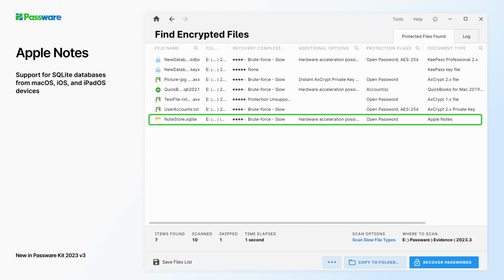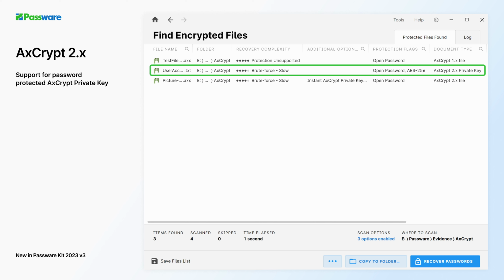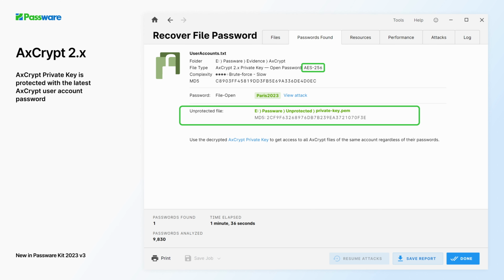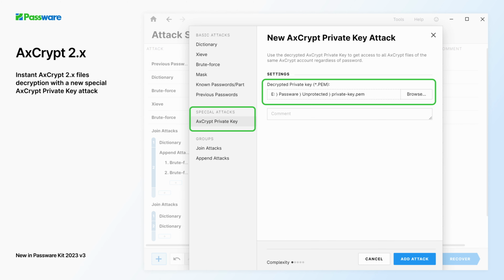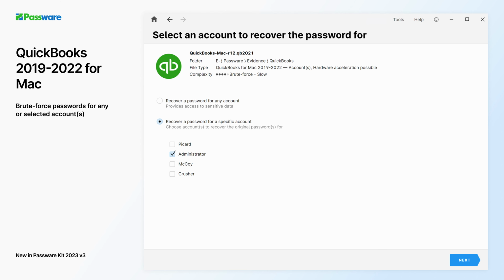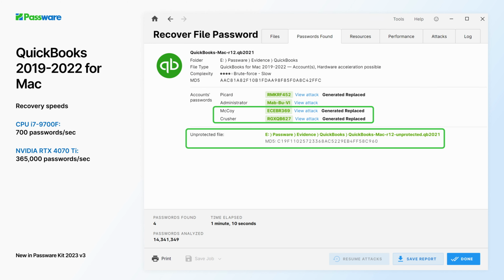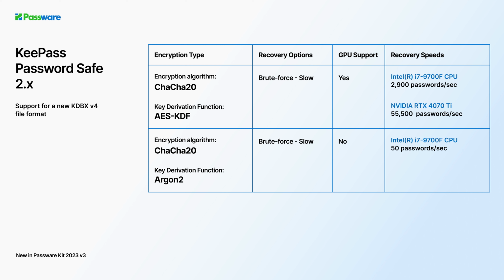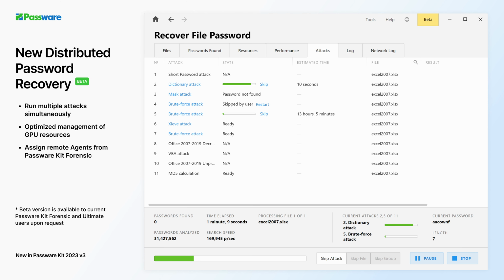What's New in Passware Kit 2023 v3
PASSWARE KIT 2023 v3
Passware Kit 2023 v3 enables users to unlock encrypted Apple Notes. It detects Apple Notes SQLite databases and recovers passwords with GPU acceleration. It also adds support for the latest version of KeePass, including databases protected with key files, and it instantly unlocks AxCrypt files using the password recovered for AxCrypt private key.

SUGGEST A FEATURE
Vote, discuss, or suggest a new feature:

00:07: GPU-accelerated password recovery for Apple Notes
00:41: Instant AxCrypt decryption using private key files
2:03: Password recovery for QuickBooks 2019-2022 for Mac
2:49: Support for KeePass key files and the latest KDBX4 format
3:31: New Distributed Password Recovery [Beta]